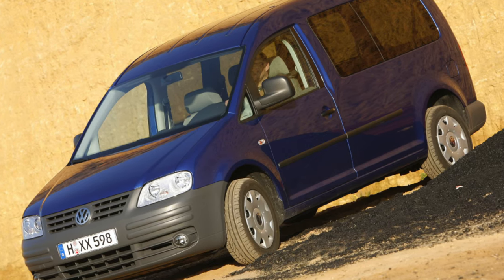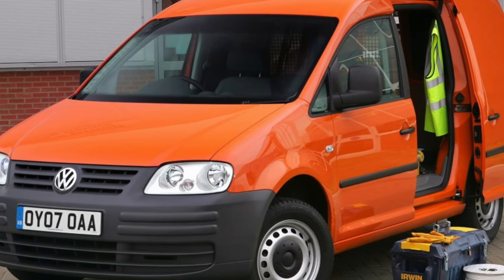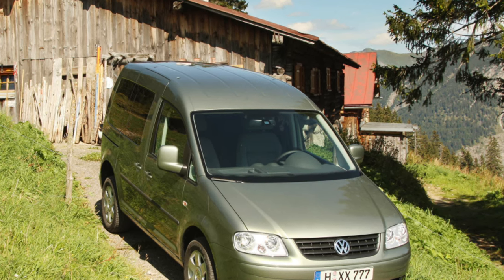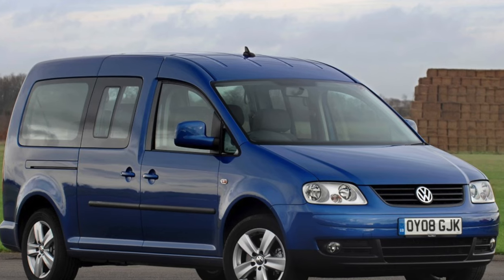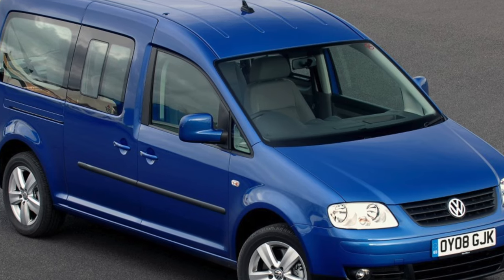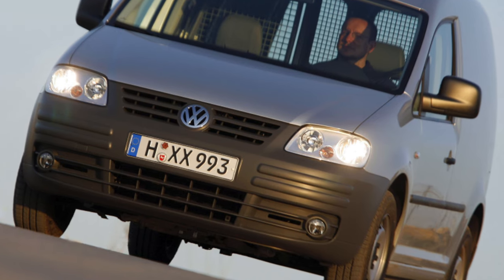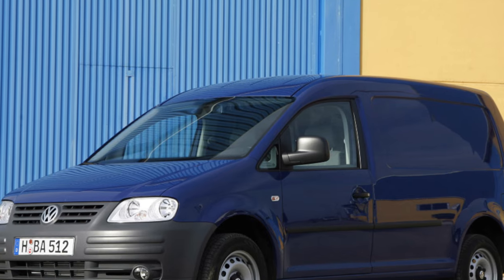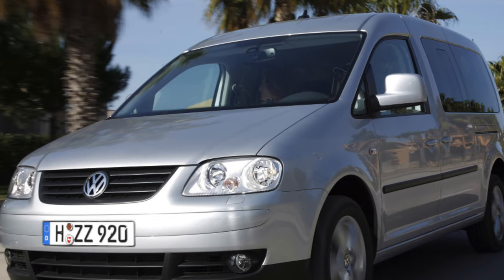Volkswagen Caddy 3 Problems | Weaknesses of the Used Volkswagen Caddy III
Should you buy a used Volkswagen Caddy III 2004? Pros and cons, maintenance costs and common problems of the Volkswagen Caddy 3.

Transmission problems
Engine reliability